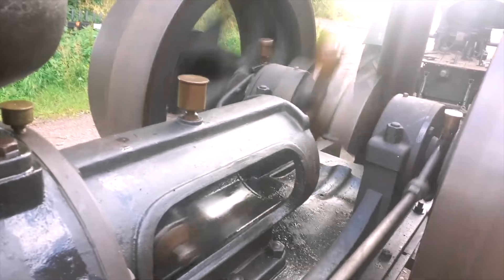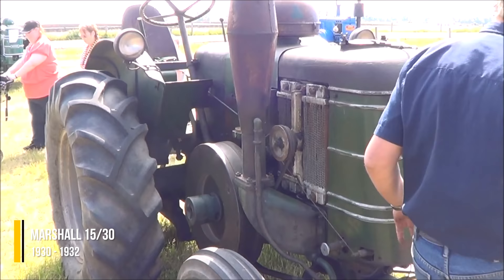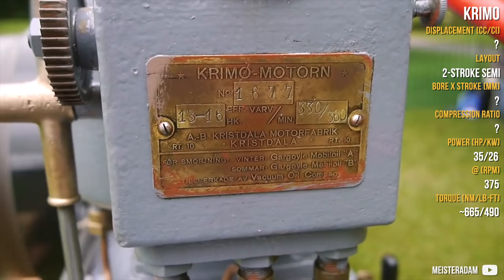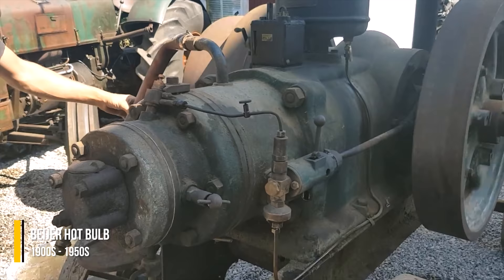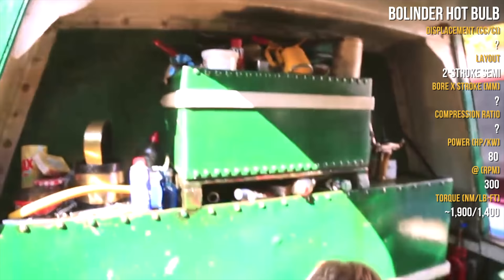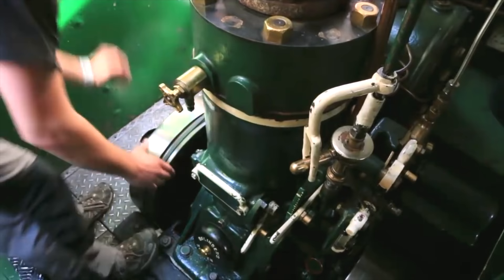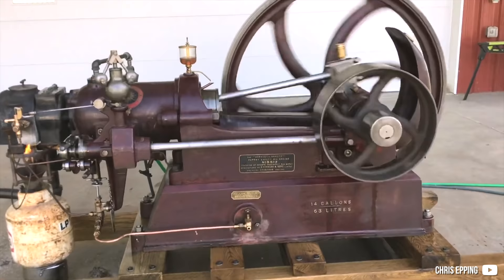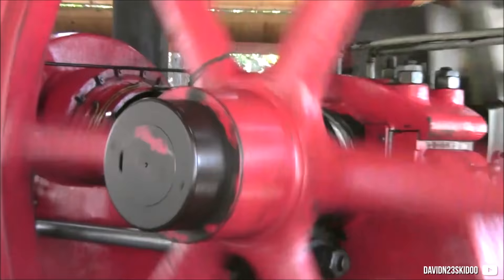Largest 1-Cylinder Engines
A piston and connecting rod together larger than one's arm? Yes, the largest thumpers in the world